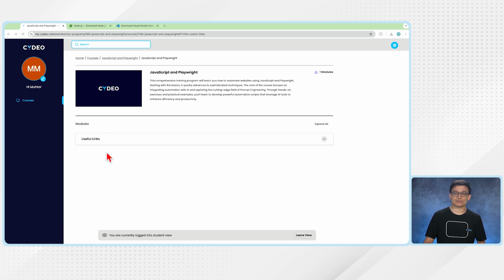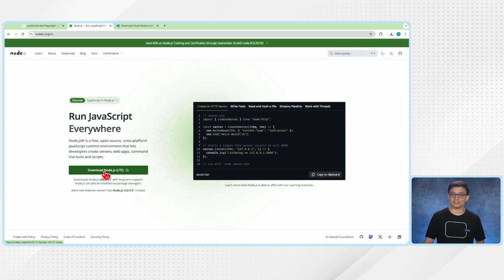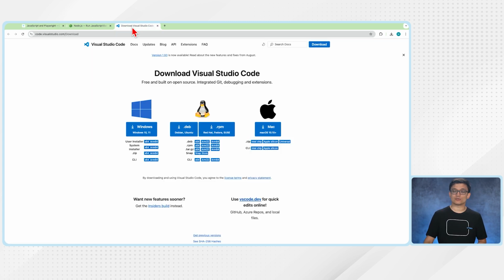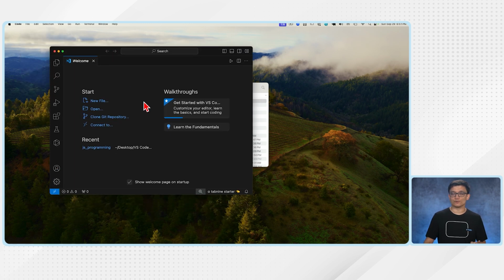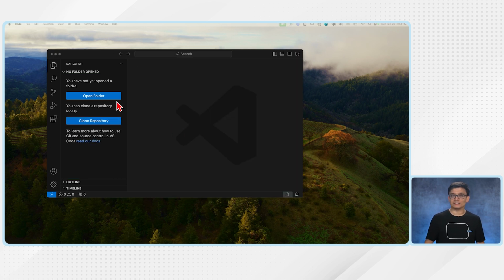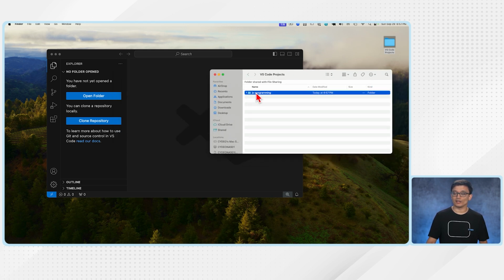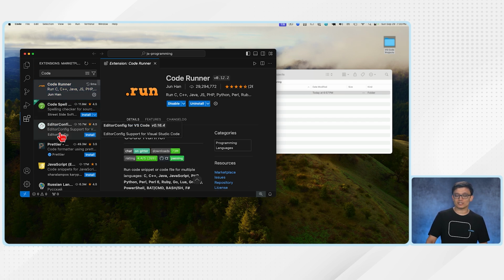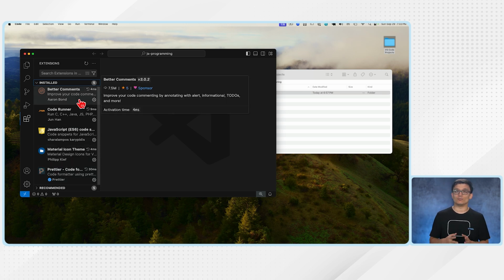NodeJS and VS Code Installations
Automate websites using Playwright with JavaScript/TypeScript and leverage AI tools to enhance efficiency.

Watch the previous podcast on Playwright.